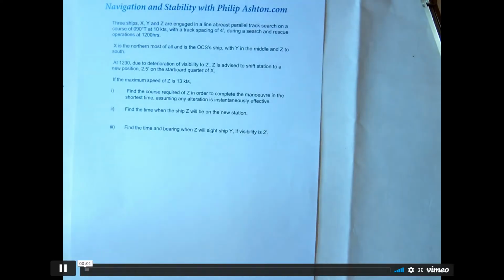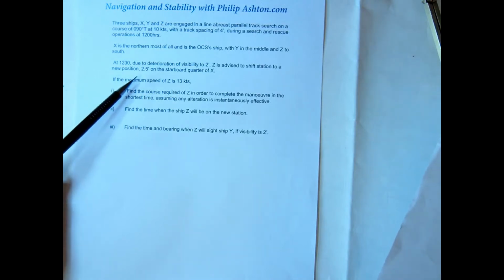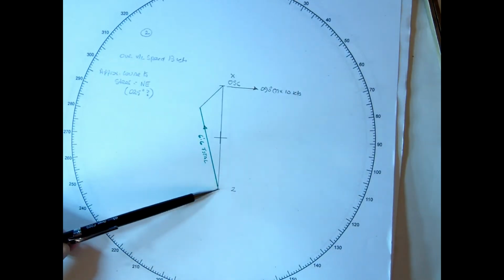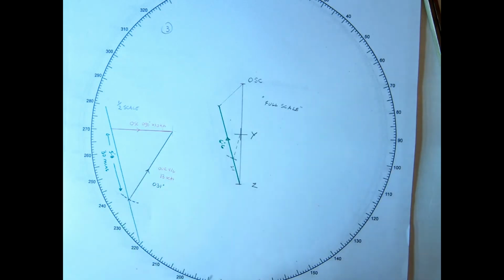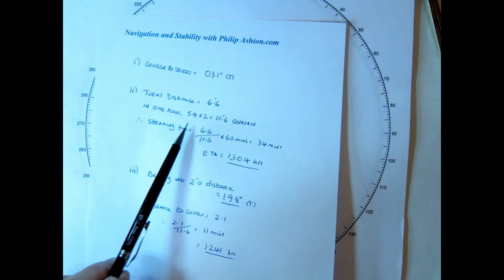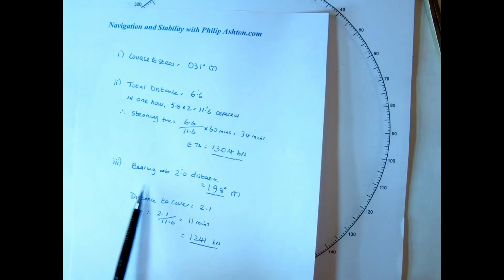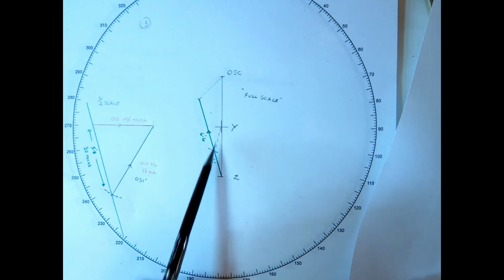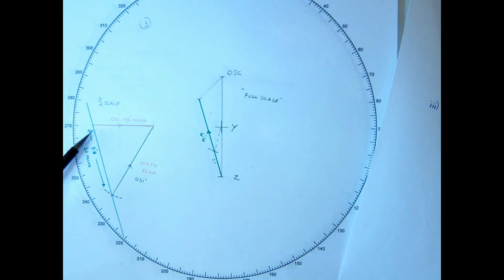SQA CM SAR Example -1.